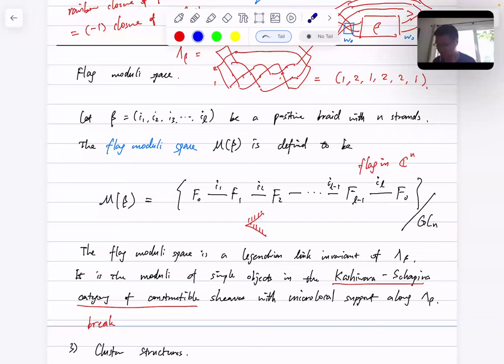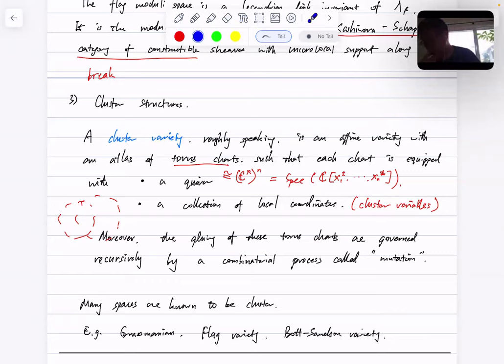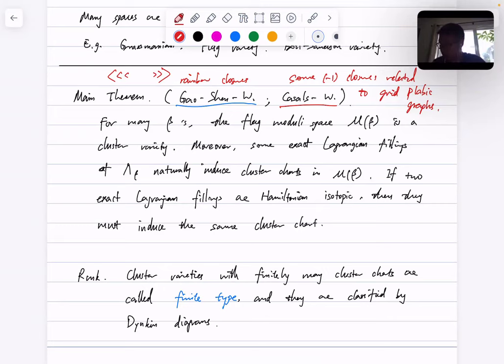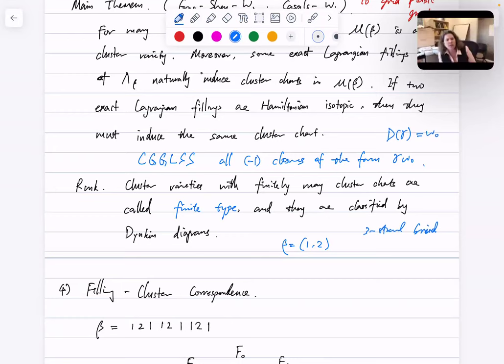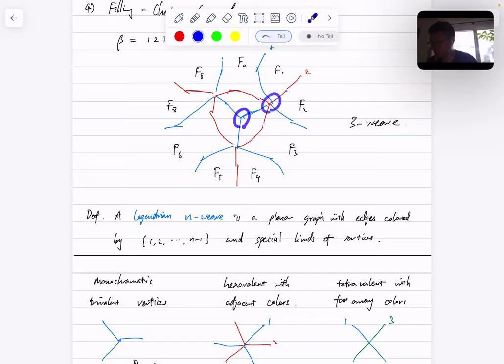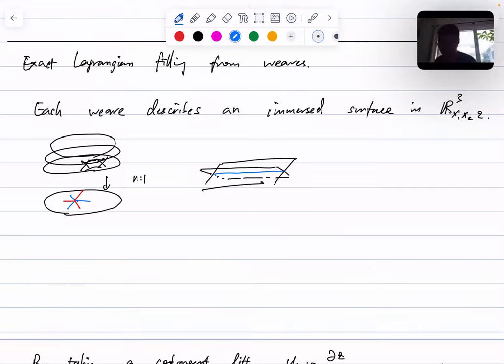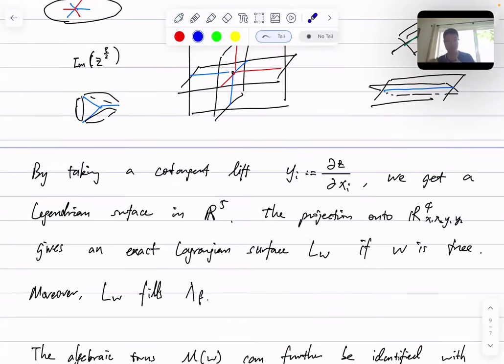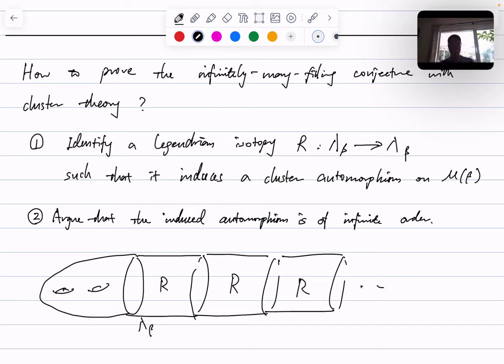Daping Weng, part 2, "Cluster structures for Legendrian links"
Abstract: A Legendrian link is a link in R^3 satisfying certain tangential conditions. One interesting problem to study is to distinguish different exact Lagrangian fillings in the symplectic 4-ball for the same Legendrian link. For a large family of Legendrian links that can be presented as closures of positive braids, we construct a Legendrian invariant geometric space called the flag moduli space, and show that these flag moduli spaces carry cluster structures. Moreover, we employ these cluster structures to help us distinguish exact Lagrangian fillings (which we refer to as the “filling-cluster correspondence”). This approach has led to the solution of the “infinitely-many-fillings” conjecture in 2020. In this talk, I will give some basic definitions and examples of Legendrian links and their exact Lagrangian fillings, and outline the idea on how to prove the infinitely-many-fillings conjecture using cluster structures. This talk is based on a joint work with H. Gao and L. Shen (arXiv:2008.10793) and another joint work with R. Casals (arXiv:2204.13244).